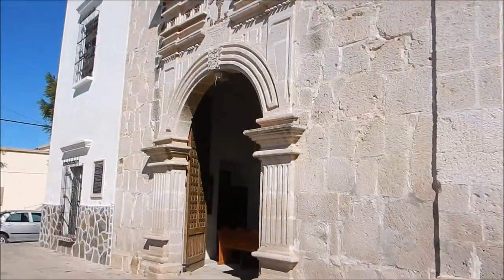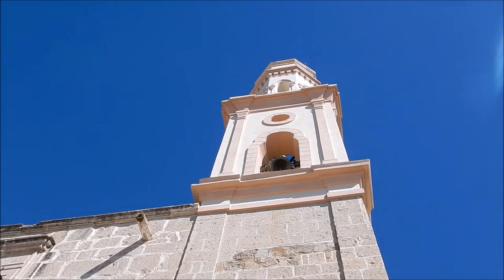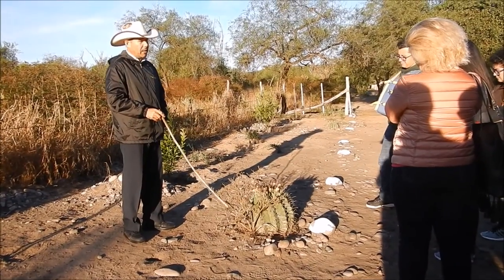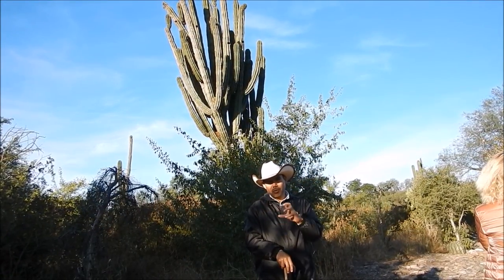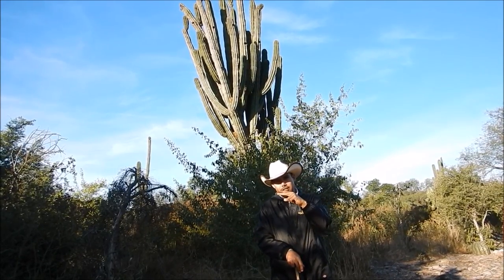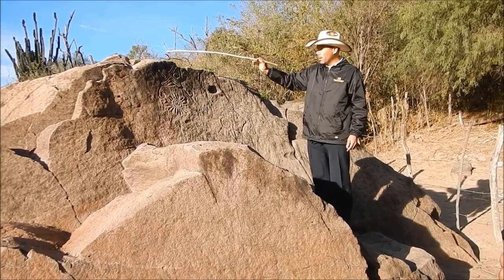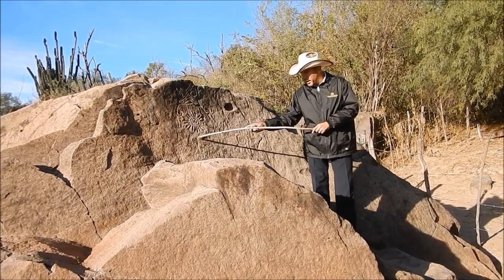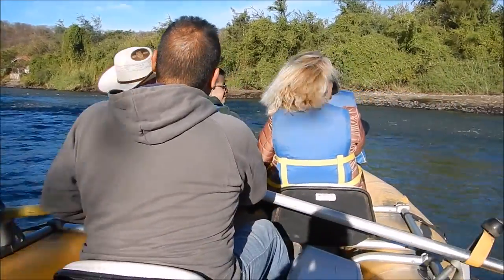Copper Canyon (Barrancas del Cobre): El Fuerte 12-2017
Following our adventures in Urique, we boarded the train (El Chepe) in Bahuichivo and continued our journey down through and out of Copper Canyon. We arrived at the El Fuerte train stop in the evening/dark when we found out that the city center was a fair distance from the train station (we were told different distances ranging from 6-8 kilometers). We felt compelled to jump in a crowded taxi that first stopped at Posada Hidalgo, which we had been told at the station had a promotional rate of $600 pesos/night. After having a look at the hotel interior and room, we decided to indulge in a bit of luxury after having camped in our tent for several nights. The hotel was indeed luxurious and we enjoyed our stay, though generally ate/drank in other establishments that were more affordable. We did have a few $7 US margaritas at the hotel and paid for two tours - a short local historical tour for $150 pesos/persona and a half-day river float bird, plant, and petroglyph tour for ~$450/persona. Both tours were led by Miguel and well worth the money. We also ran into Zorro at an evening event at the hotel bar, who looked and sounded suspiciously like Miguel.  Although Zorro is generally considered a fictional character, legend has it that Zorro (de la Vega) was born in one of the rooms in the hotel (the hotel consisted of 3 or 4 old colonial buildings/homes that were combined and renovated). El Fuerte has a long and interesting history, unique character, a river and opportunities to enjoy nature, is relatively safe, and quite warm, which combined make it a great place to visit and relax.